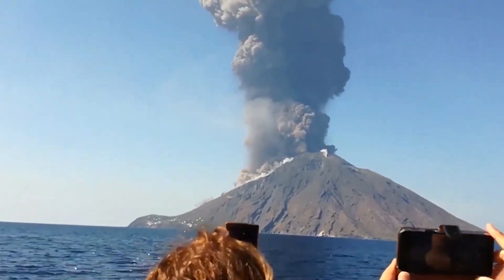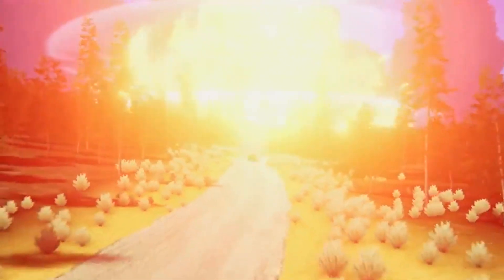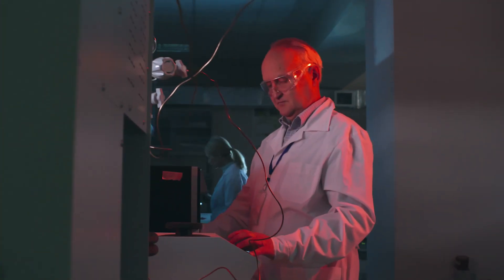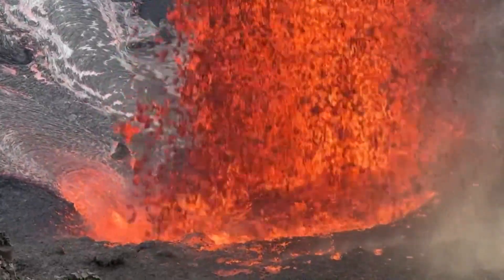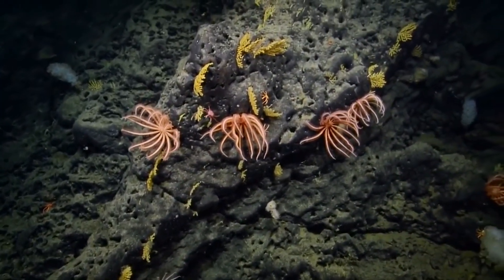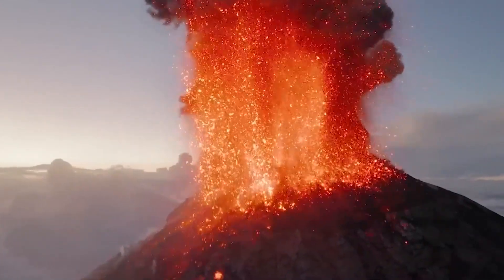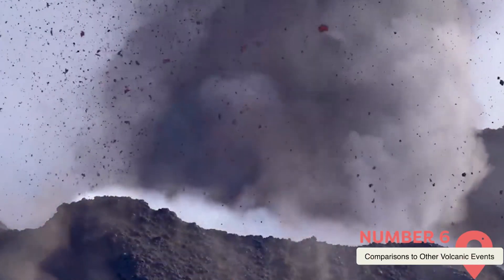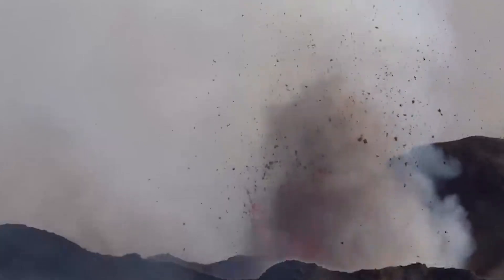Hidden Volcano on US Coast is About to Blow Up Majorly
The potential eruption of Axial Seamount can be compared to other significant volcanic events in history, such as the eruption of Mount St. Helens in 1980 and the more recent eruptions of Kilauea in Hawaii. Mount St. Helens, located in Washington State, became one of the most infamous volcanic events in U.S. history when it erupted, causing the deaths of 57 people and widespread destruction. While Axial Seamount is an underwater volcano, it could still pose similar risks, particularly in the event of a tsunami.

00:00 - Intro
00:33 - Overview of the Volcano's Location
01:50 - Scientific Insights on the Volcano's Behavior
03:41 - Potential Impact of the Eruption
05:28 - Preparedness and Risk Management
07:28 - Expert Opinions and Predictions
09:29 - Comparisons to Other Volcanic Events
11:25 - Outro

Just as Mount St. Helens sent ash clouds and debris far beyond the immediate area, an eruption at Axial Seamount could trigger seismic waves and tsunamis that would affect coastal cities. The eruption of Kilauea, though less violent than Mount St. Helens, serves as another reminder of the far-reaching effects of volcanic activity. Kilauea’s 2018 eruption displaced thousands of people and caused significant property damage, highlighting how even frequent, less explosive eruptions can still have severe impacts. Despite being a more active volcano, Kilauea and Axial Seamount share certain similarities in that both are located near populated areas that could suffer economic losses and infrastructural damage in the event of an eruption. However, the underwater location of Axial Seamount presents challenges for monitoring, making it difficult to predict the exact nature and timing of its eruption.

The experiences from Mount St. Helens and Kilauea remind us of the unpredictable nature of volcanoes, with consequences that can ripple out far beyond the eruption site. As scientists continue to study Axial Seamount, these past eruptions underscore the need for continuous monitoring, early warning systems, and emergency preparedness to mitigate the risks of volcanic events.